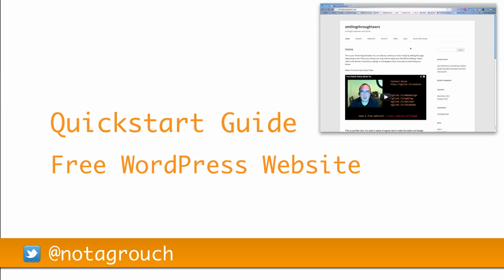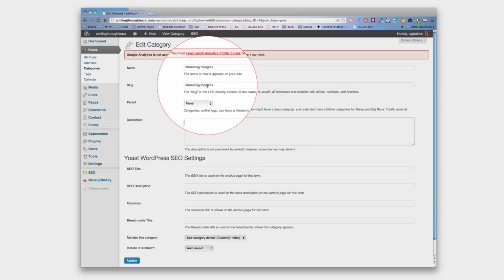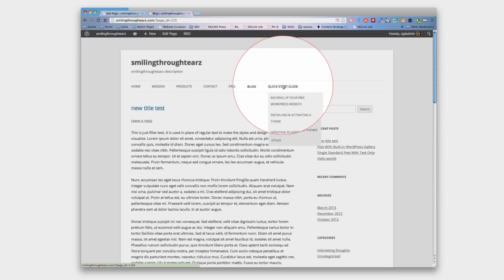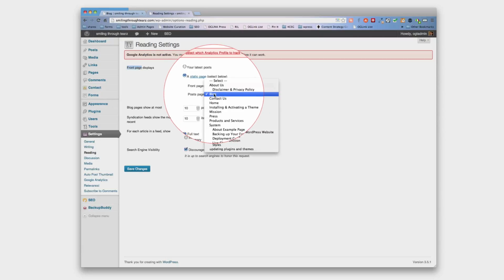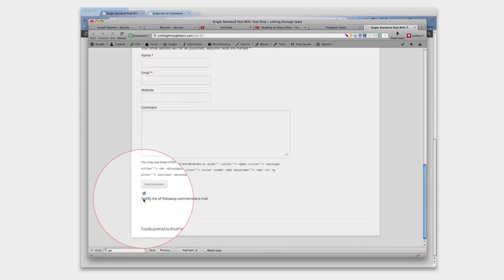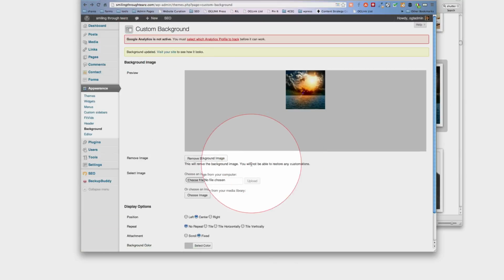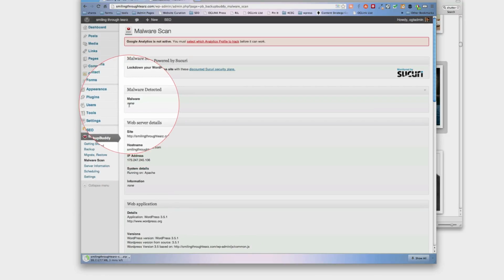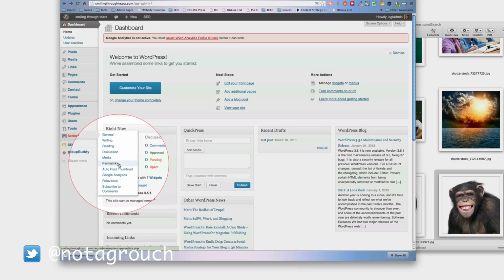Quickstart for your Free WordPress Website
This is a comprehensive video covering most of the areas you want to visit and configure when you get your free WordPress website from me. The very first link contains other shorter videos focusing on single tasks. You may find those useful as well.

(Must watch on full screen or large size) - This is a comprehensive quickstart video to get you started with your free wordpress website. For more information about the free wordpress

I can setup your WordPress website for free? That's right, for free. You don't have to worry about FTP, and installing WordPress or dealing with your webhost or domain, not to mention DNS stuff. I take care of it for you.

If you're a web designer or you like to create WordPress websites for other people or clients, I can even customize the free installation just for your agency or business. That way you can focus on designing and customizing the website instead of dealing with all the technical issues of installing plugins, themes, setting up permalinks and all that annoying stuff.

If you are struggling with WordPress, I can help you. You can watch my tutorials and other helpful WordPress videos on my WordPress Youtube video playlist, located here:

If the tutorials and other videos aren't what you're looking for, maybe you'll find something on my website. I publish blogposts that contain lots of information about WordPress, you can find those here:

If you found any of my tutorials, videos or guidance useful, why not thank me by checking out this page:

Stay in touch! and until next time.

Oscar Gonzalez @Notagrouch